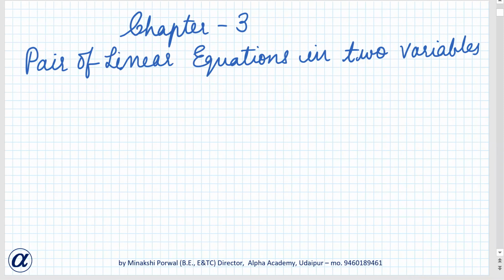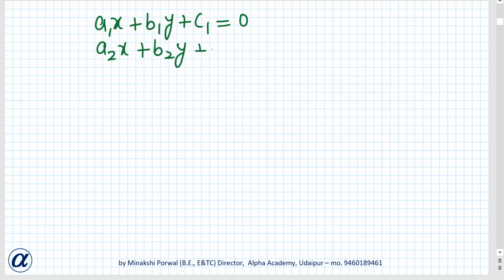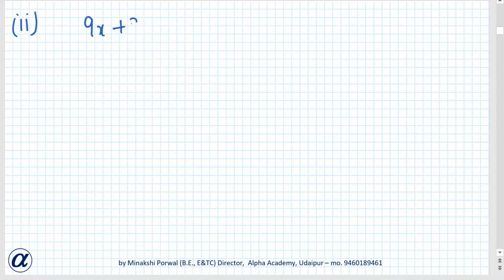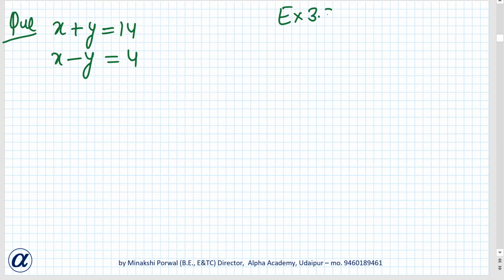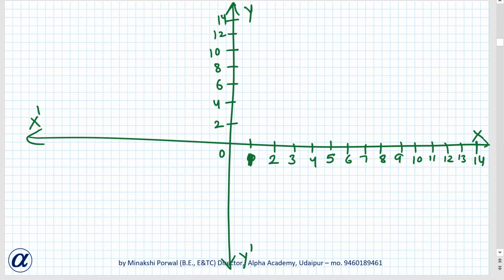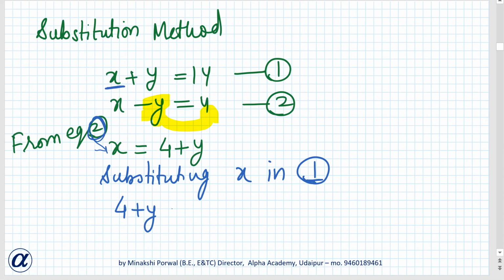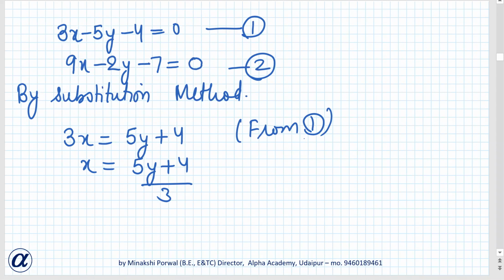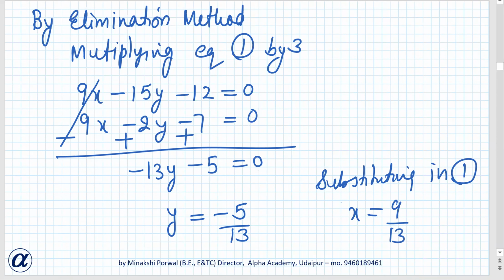Ch 3 (part 1) Class X Maths Basics of Pair of Linear Equations in two variables